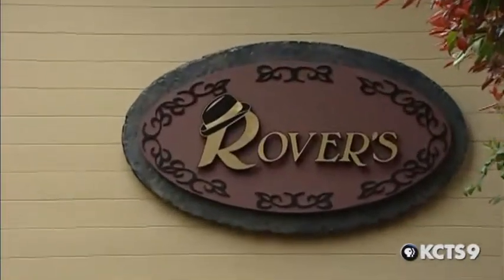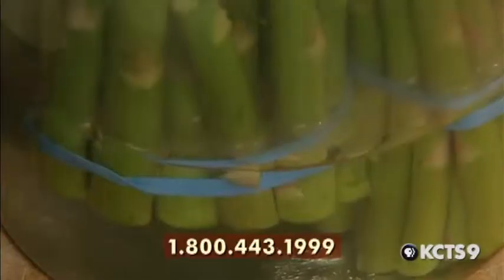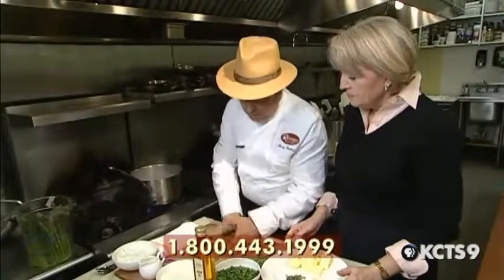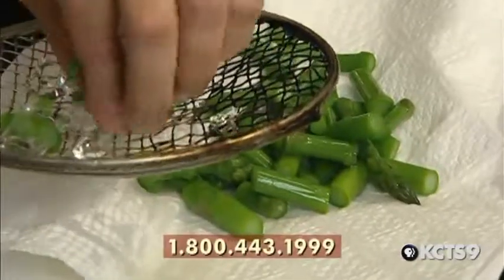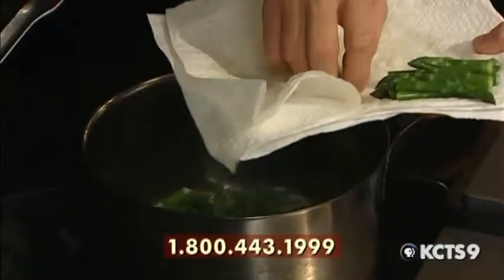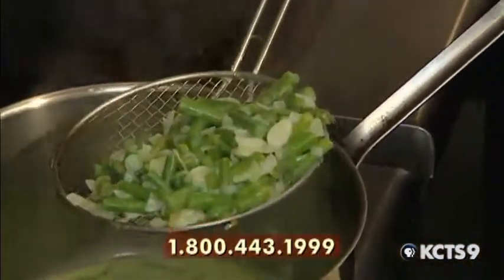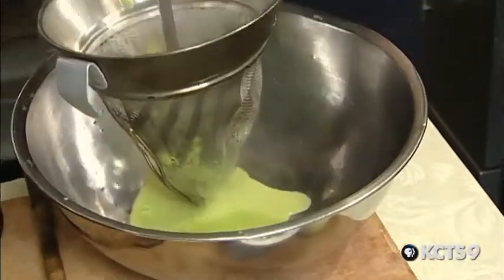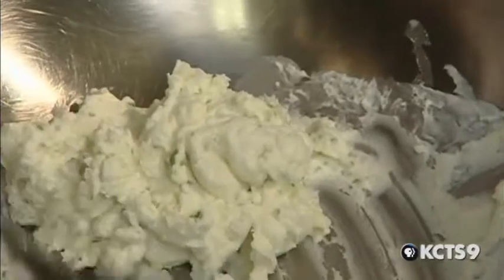KCTS 9 Cooks - Cheese: Green Asparagus Soup with Goat Cheese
Chef Thierry Rautureau
Airdate: May 17, 2008